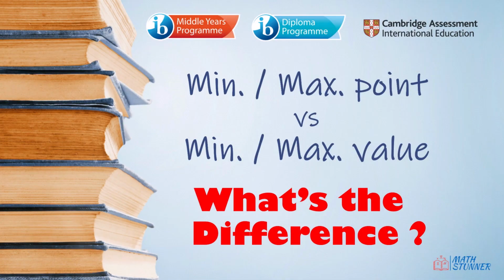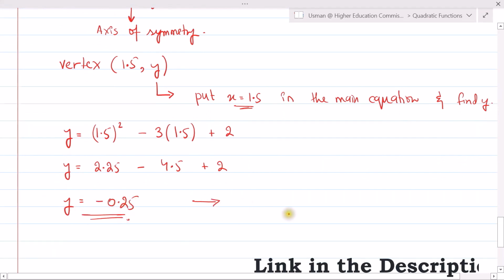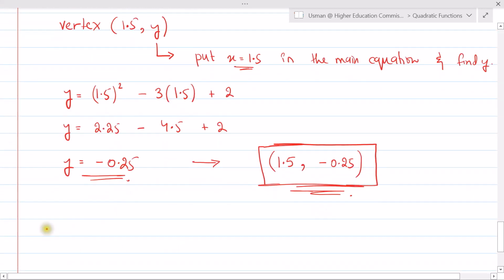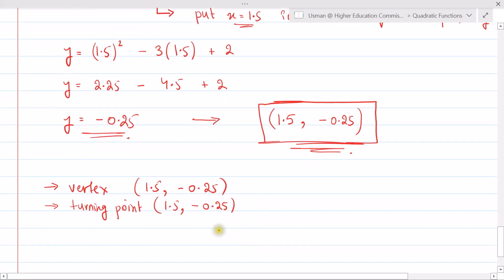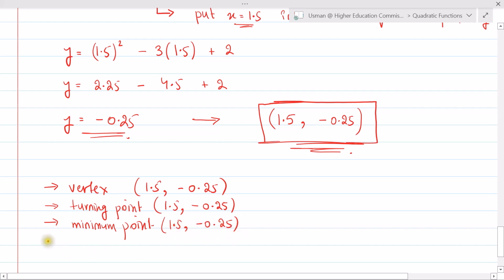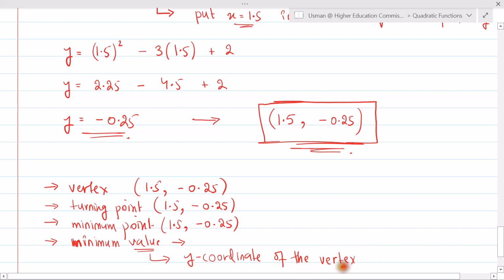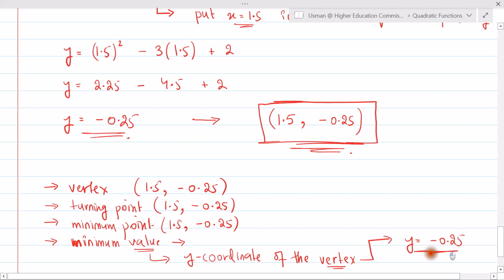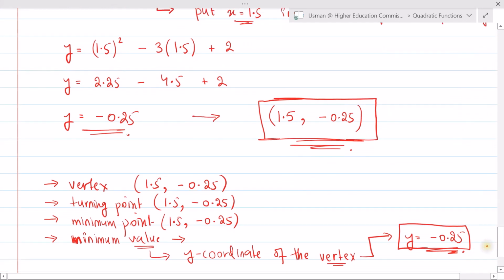Maximum Point vs Maximum Value | Quadratic Equation | IB MYP | IBDP | O/A Levels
This video describes in detail the difference between the Maximum Point / Minimum Point & the Maximum Value / Minimum Value.
This video is recommended for all levels; IB MYP, IBDP AA/AI, O/A Levels Mathematics.

If you want to know how to find the Vertex for a Quadratic Equation in the Standard Form, see the following video

Have a look at more videos on the YouTube channel  @mathswithusman
How helpful was this video, Comment down your experiences below!